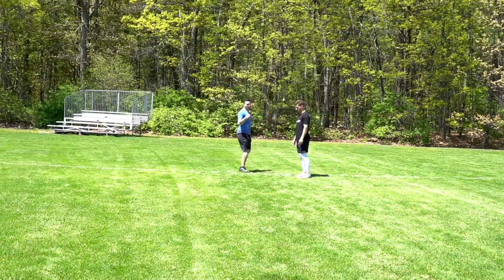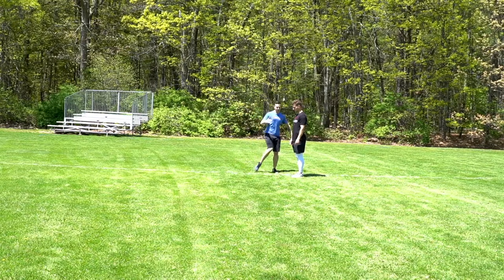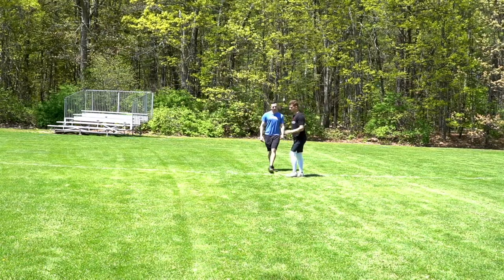Carioca with High Knee Crossover